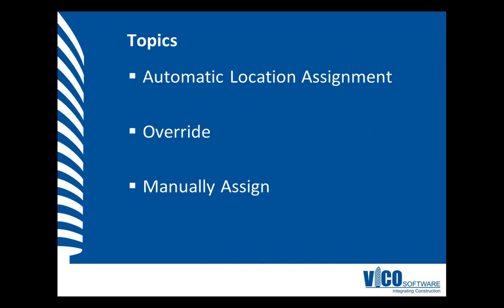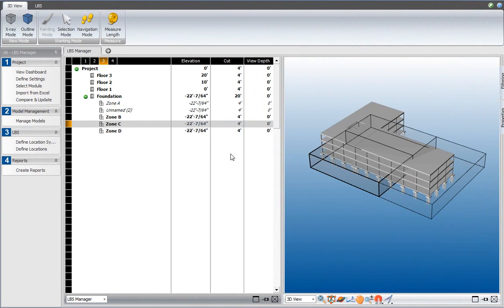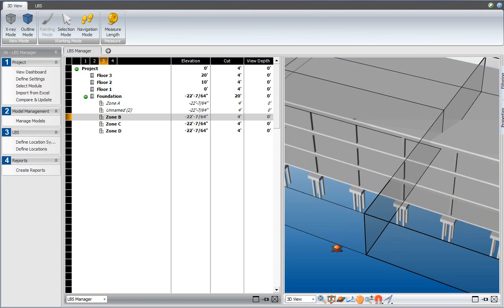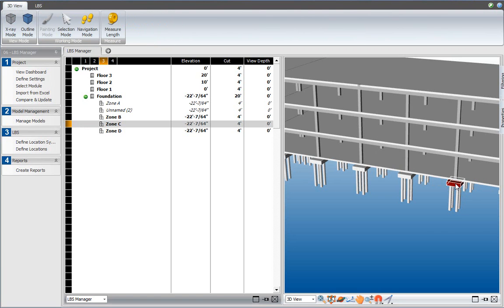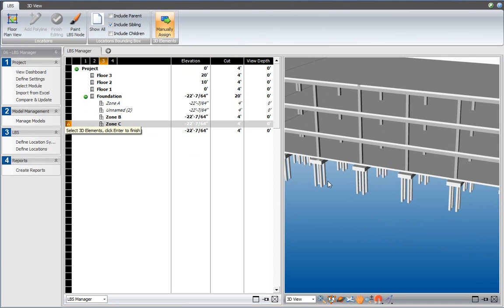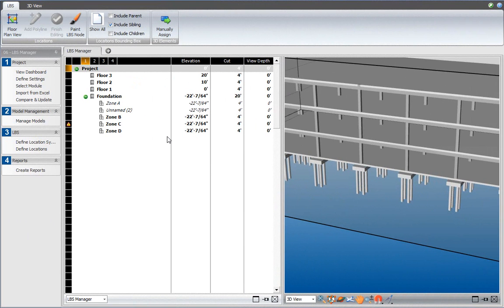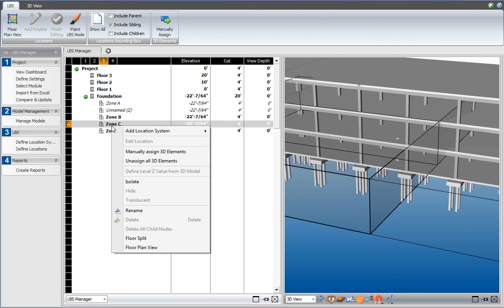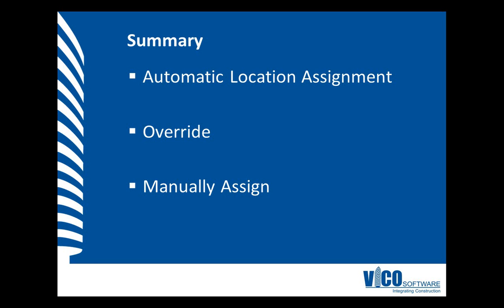CP-L6-05 Assigning BIM Elements Manually to a New Location in Vico Office LBS Manager.wmv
This video addresses handling the exceptions when a model element falls outside of a logical location.  Perhaps, as in this example, a pad footing or two could be included in a previous workflow to balance the number of quantities per location.  It's a good practice to try and make the workload equivalent in each location, and manually assigning model elements to a new location is an easy way to accomplish the task.  Watch all of the Vico Office training videos